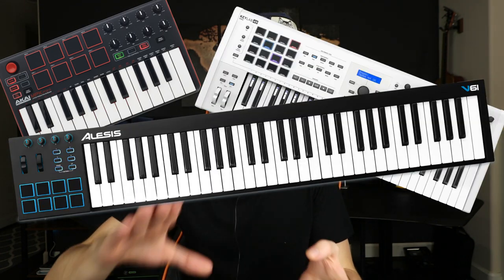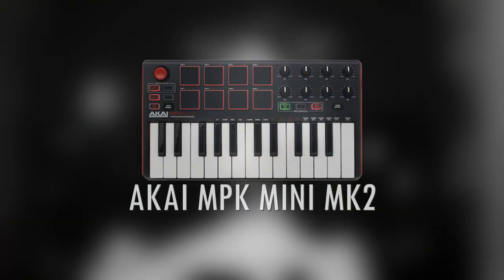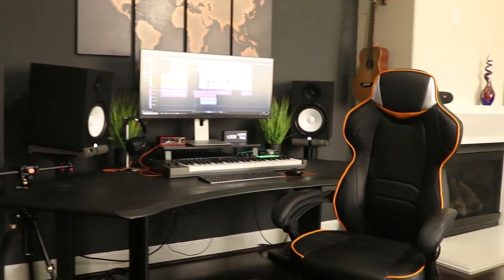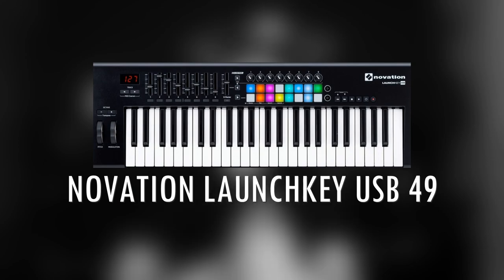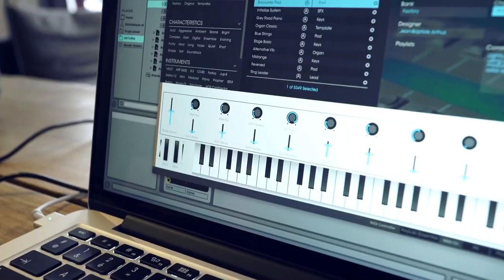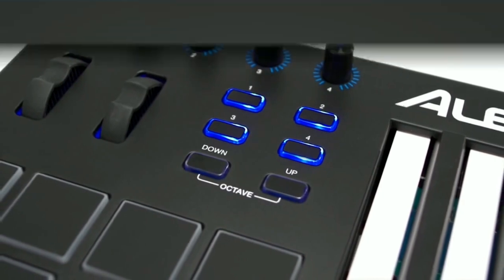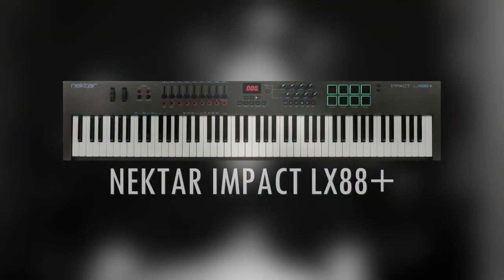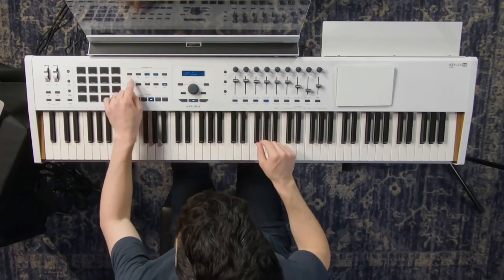The BEST Midi Keyboards For Music Production in 2021 | Finding the RIGHT Midi Controller For You ✅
This video is focused on the Best Midi Keyboard Controllers and trying to find the right size Midi Controller at the right price, for your setup.

PRODUCTS COVERED IN THIS VIDEO
🎹 25 KEY MIDI KEYBOARDS:
a. Novation Launchkey MK3
b. Akai MPK Mini MK2
c. Arturia Minilab MK2

🎹 49 KEY MIDI KEYBOARDS:
a. M Audio Oxygen 49
b. Novation Launchkey 49 USB
c. Arturia Keylab Essential 49

🎹 61 KEY MIDI KEYBOARDS:
a. Novation Launchkey S61
b. Alesis V61
c. Native Instruments Komplete Kontrol S61 MK2

🎹 88 KEY MIDI KEYBOARDS:
a. Nektar Impact LX88
b. Arturia Keylab Essential 88 MK2
c. Native Instruments Komplete Kontrol S88

HOME STUDIO EQUIPMENT:
Laptop - Dell XPS 9570
Audio Interface - Focusrite Scarlett 18i20
Audio Interface - Focusrite Scarlett Solo 3rdGen
Monitors 1 - Yamaha HS8
Monitors 2 - Avatone Mixcubes
Monitors 3 - M-Audio BX5
Midi Keyboard 1 - Akai MPK Mini MK2
Midi keyboard 2 - M-Audio oxygen 49 Key
Midi Keyboard 3 - Nektar LX 49 Key
Microphone 1 - Rode NT1-A
Microphone 2 - Audio Technica AT2020
Microphone 3 - Shure SM7B
Headphone 1 - Beyerdynamic DT770 Pro
Headphones 2 - V Moda M100
Guitar - Martin LX1-E

VIDEO EQUIPMENT USED:
Camera - Canon SL2 / 200D
Lens 1 - Canon 18-35 mm
Lens 2 - Canon 10-18 mm
Microphone - Rode VideoMic Pro
Tripod 1 - Joby Gorilla Pod 3K
Tripod 2 - Ranger Tripod
Gimbal - Zhiyun Weebill S

00:00 - Intro
01:30 - 25 Key Midi Keyboards
03:55 - 49 Key Midi Keyboards
07:26 - 61 Key Midi Keyboards
09:47 - 88 Key Midi Keyboards
13:06 - Outro

IGNORE THIS!